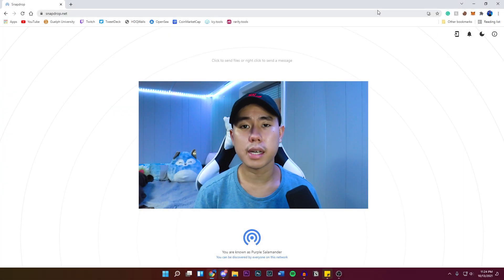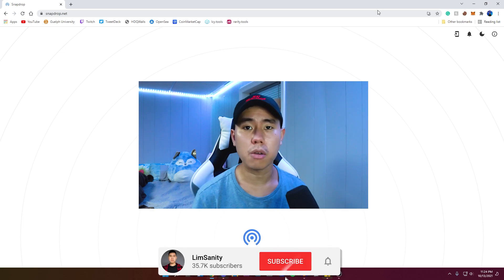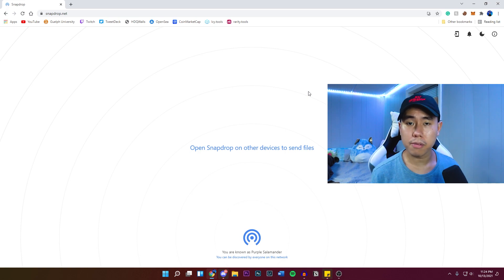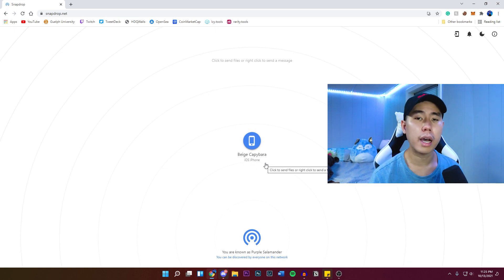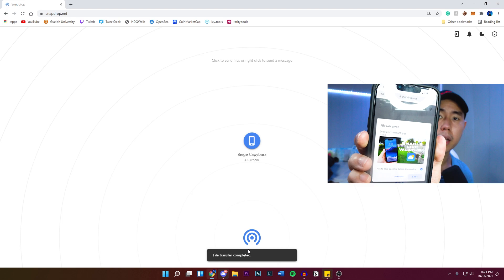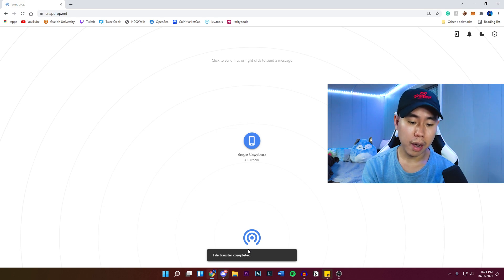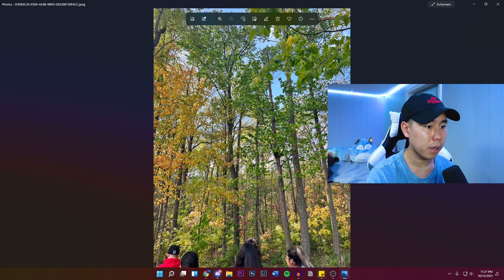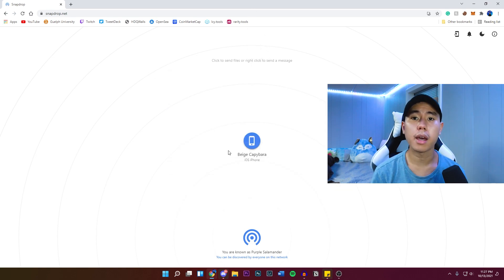How to Get AirDrop for Windows PC (Transfer Files from PC to iPhone WIRELESSLY)